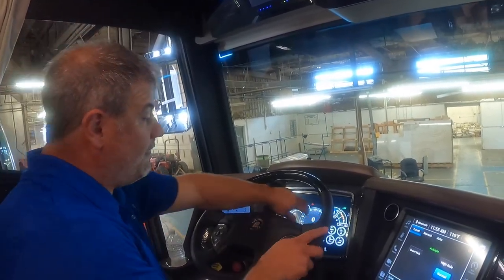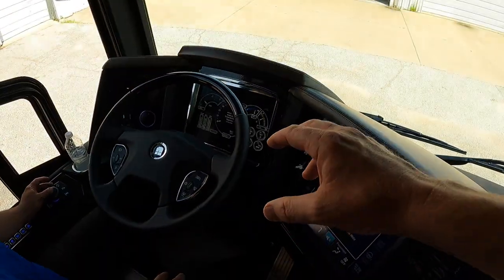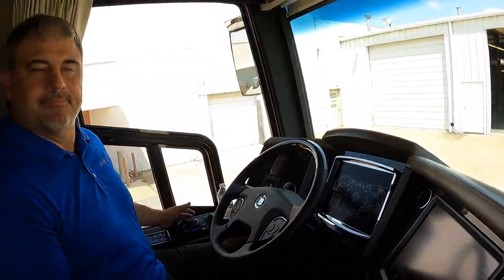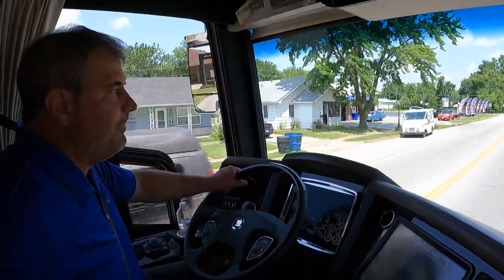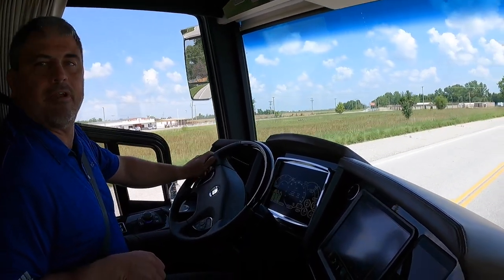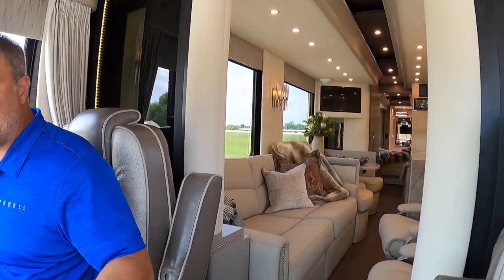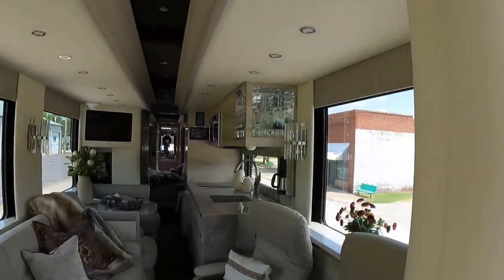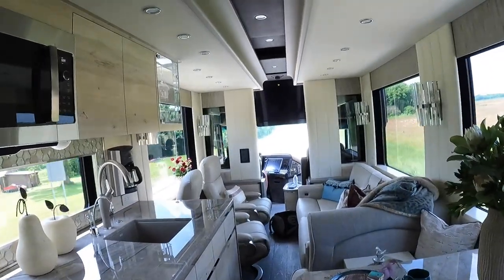2022 NEWELL COACH TEST DRIVE WITH NEW SMART RIDE (Newell Coach #1732)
NewellCoach.com

Newell Coach Youtube channel-   @Newell Coach